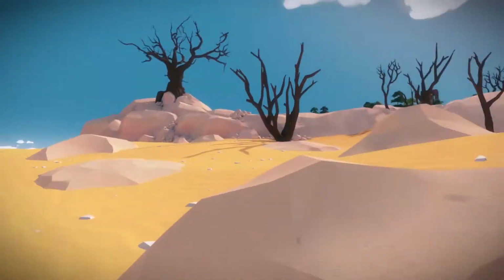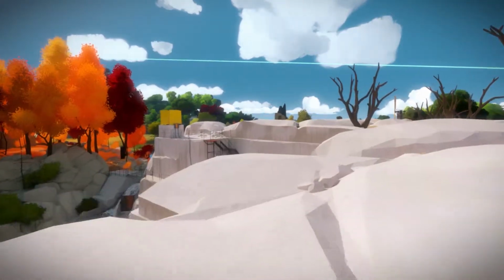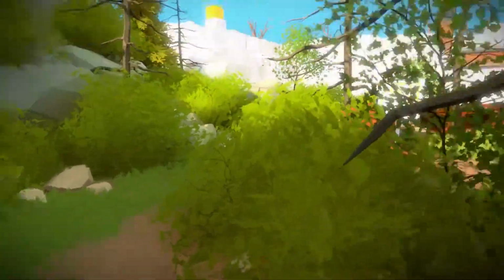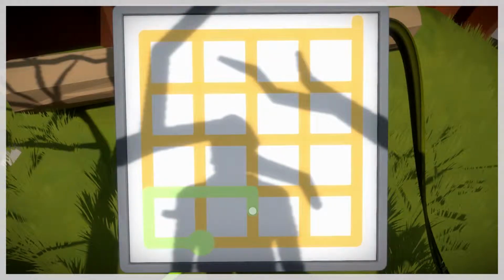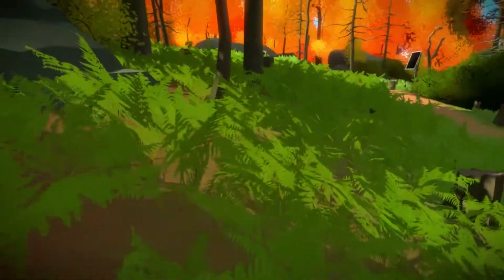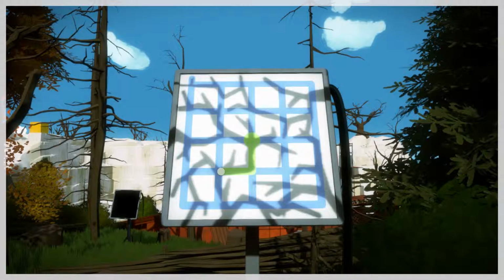Going Though The Woods | The Witness (Part 3)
WHAT'S GOING ON EVERYBODY! GO ahead and join the Undead Army and "Become One Of Us" help us the grow as a Army and become stronger. I hope you all are having a Wonderful Day.